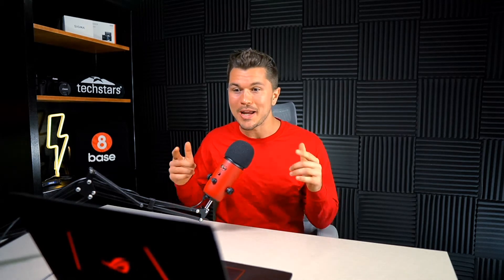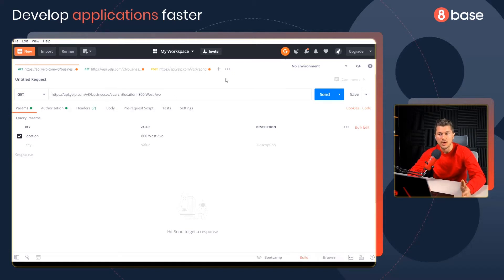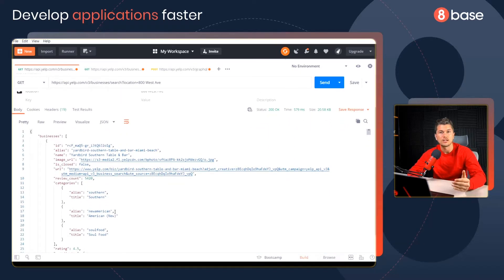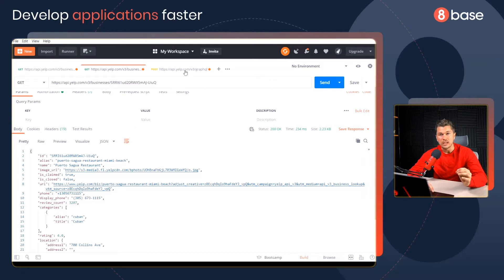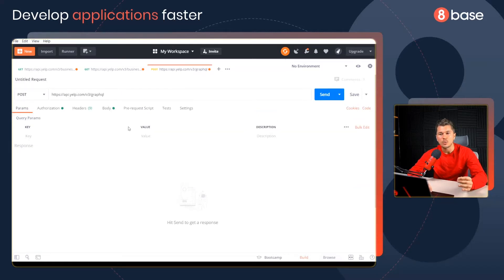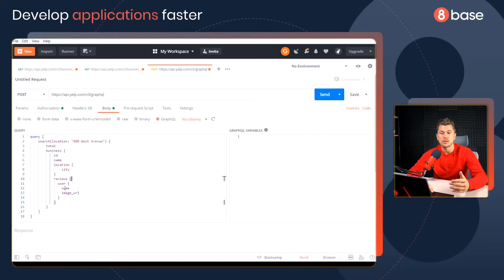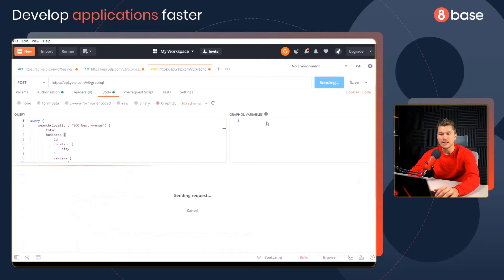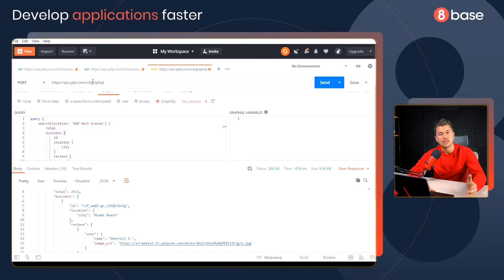8base Explainers - What is GraphQL?